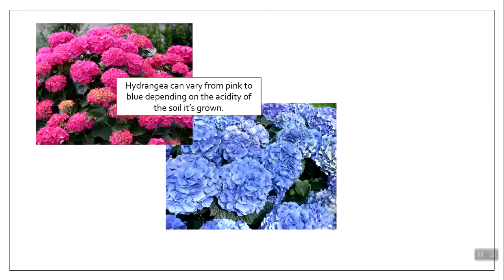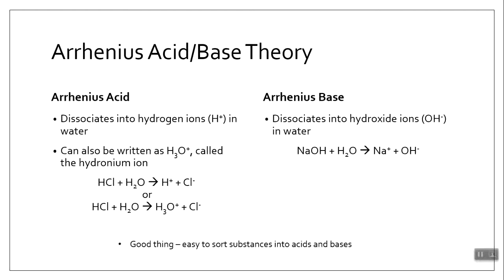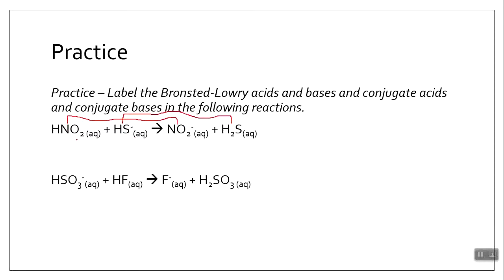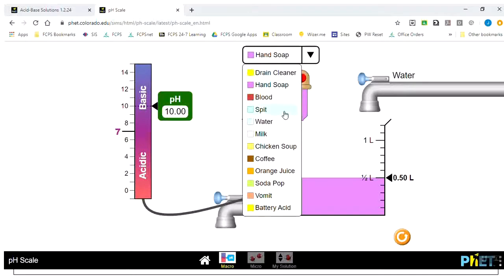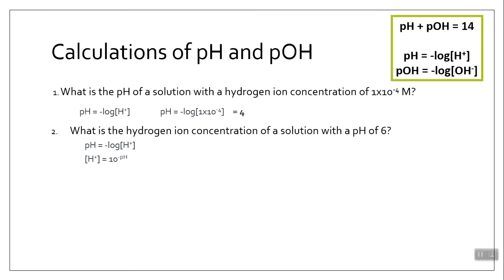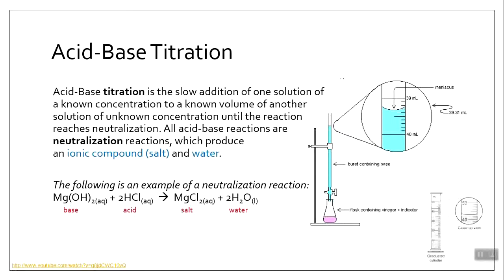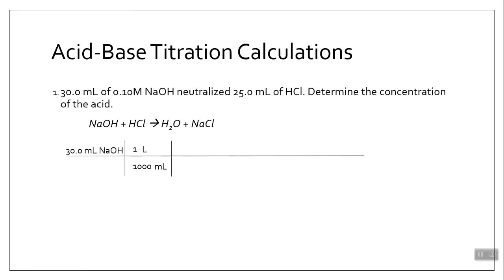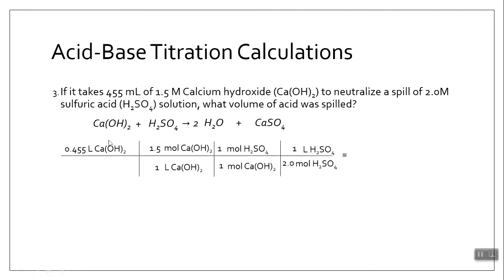Acids and Bases (Honors)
Learning Targets:
- I can differentiate between acids and bases
- I can identify acids and bases and its conjugates
- I can relate the H+ concentration to the pH scale
- I can perform pH and pOH calculations
- I can calculate the H+ concentration given the pH
- I can perform a strong acid-strong base titration using indicators
- I can set up and solve titration calculations